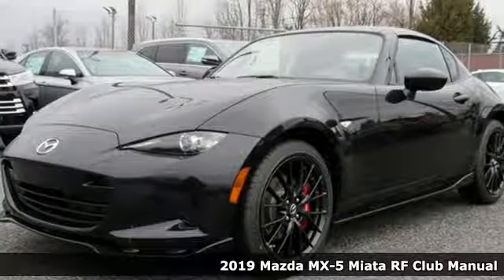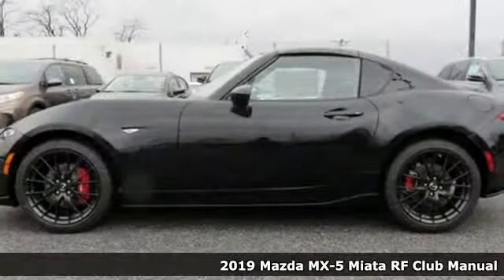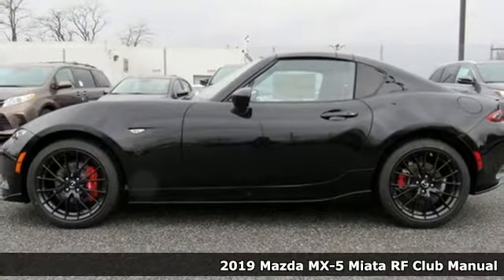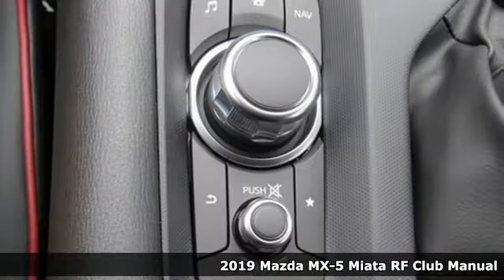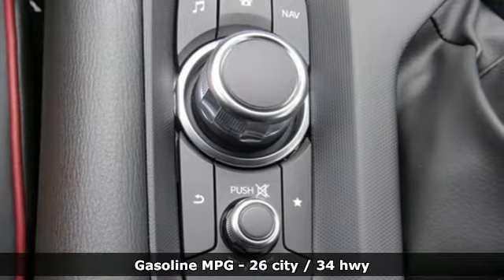New 2019 Mazda Miata RF Baltimore, MD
Year: 2019
Make: Mazda
Model: Miata RF
Trim: Club
Engine: 2.0L 4-Cylinder
Transmission: Manual
Color: Black
Interior: Black W/Red Stitching
Stock #: 5M903564
VIN: JM1NDAL79K0303564

Address:
6616 Baltimore National Pike